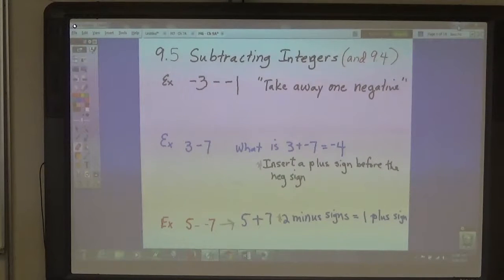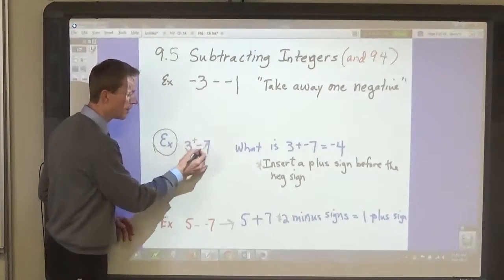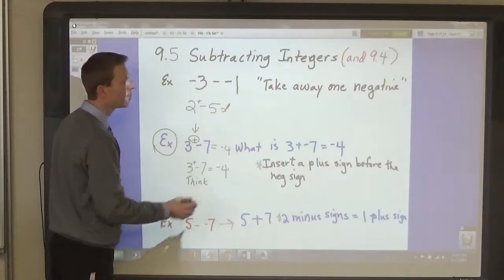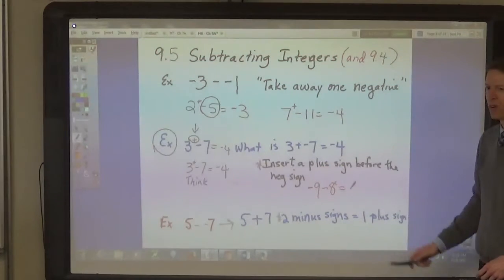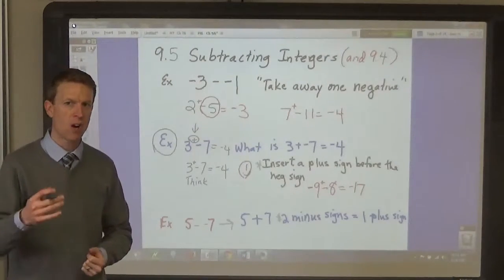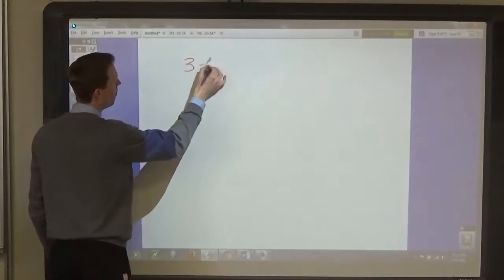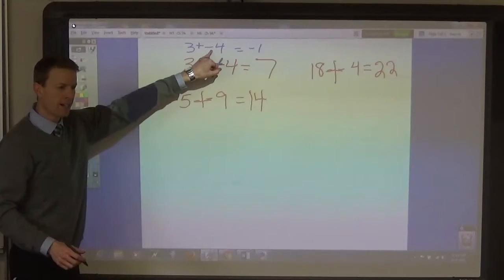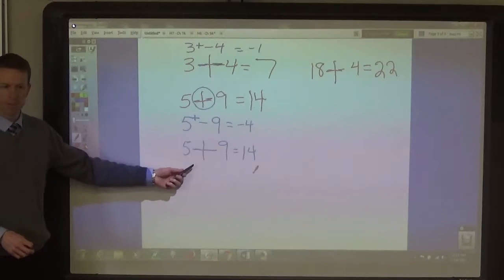M6 Lesson 9 4 and 9 5 Subtracting Integers